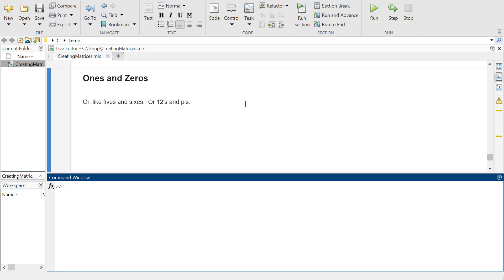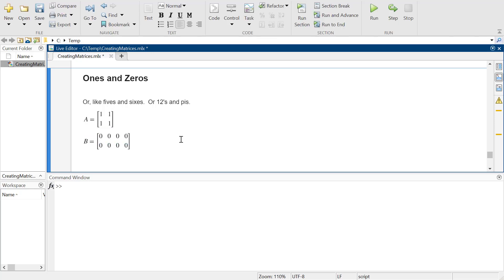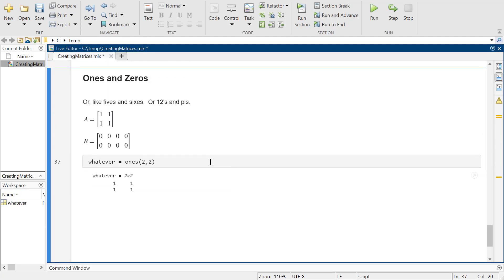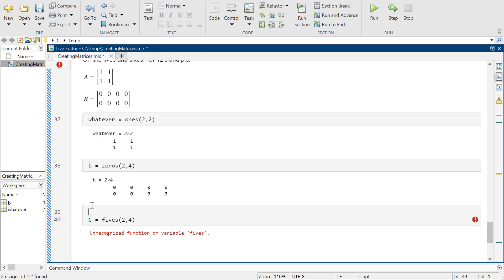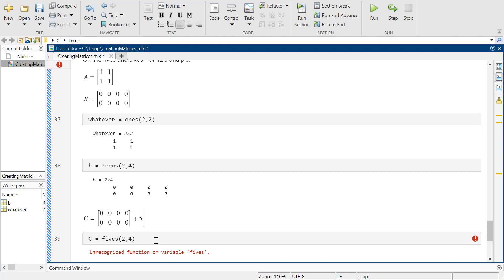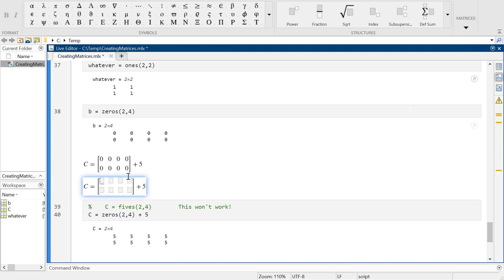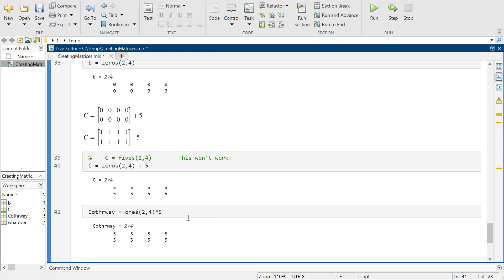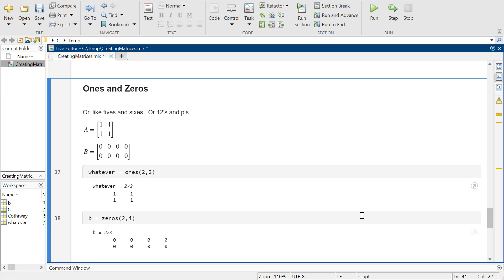Creating Matrices of Ones and Zeros in Matlab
Or really it could be threes and fives, or negative sixes and sevens.